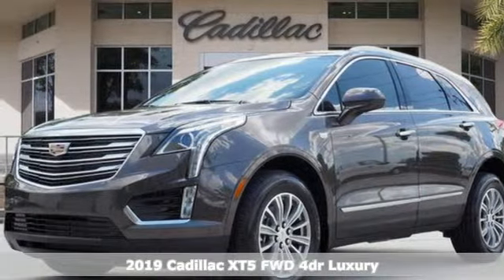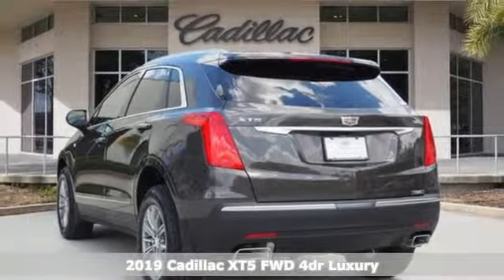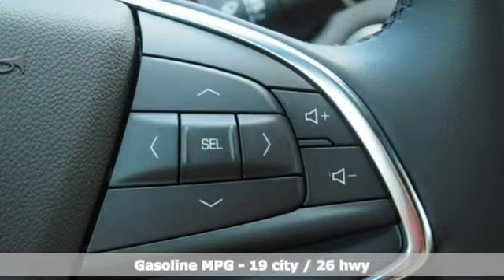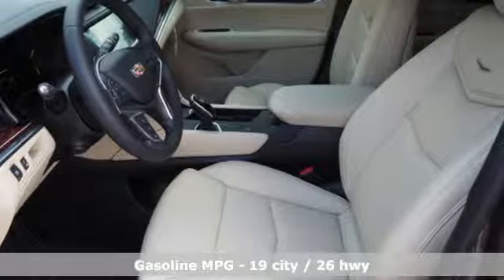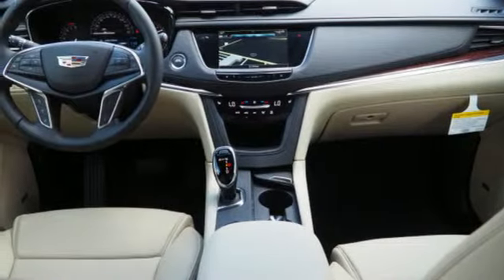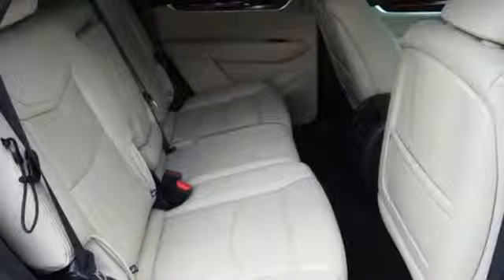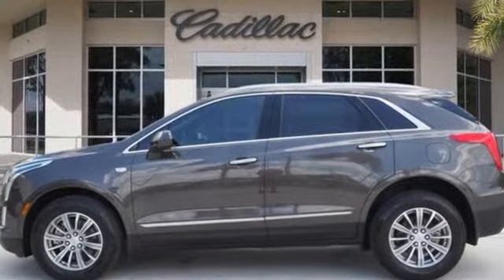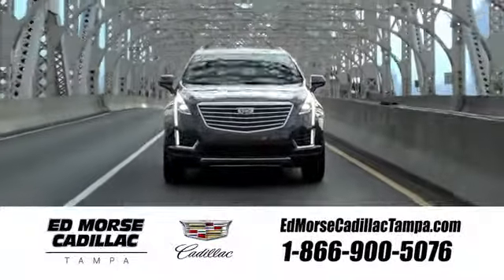New 2019 Cadillac XT5 Tampa FL St. Petersburg, FL KZ267801 - SOLD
Year: 2019
Make: Cadillac
Model: XT5
Trim: Luxury
Engine: 3.6l 6 Cylinder Fuel Injected
Transmission: FWD 8-Speed
Color: Dk. Brown
Interior: Beige
Stock #: KZ267801
VIN: 1GYKNCRS6KZ267801

Address:
101 East Fletcher Avenue